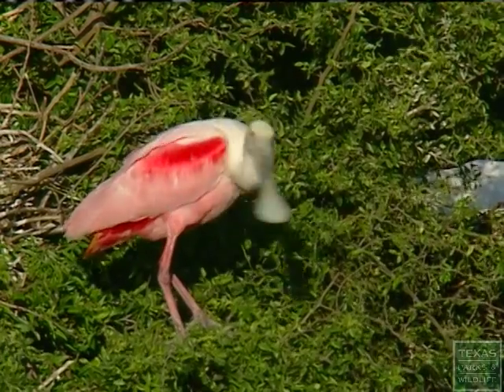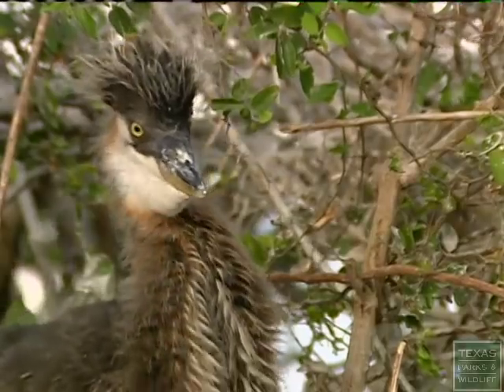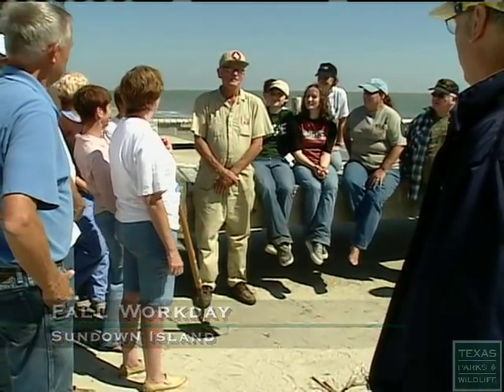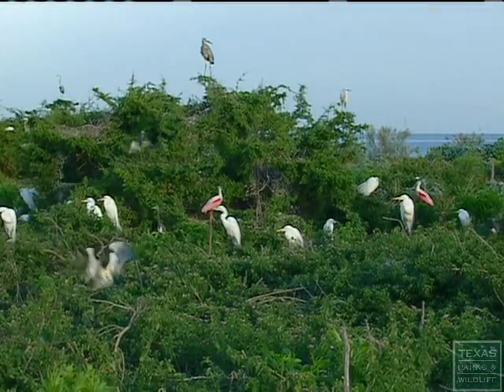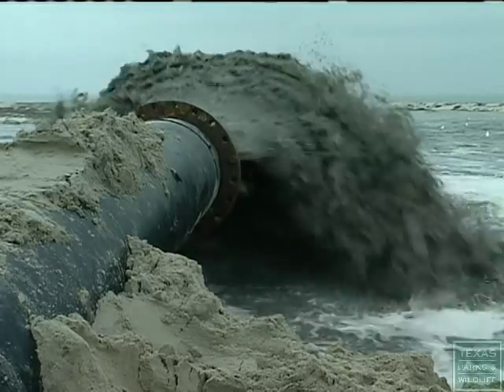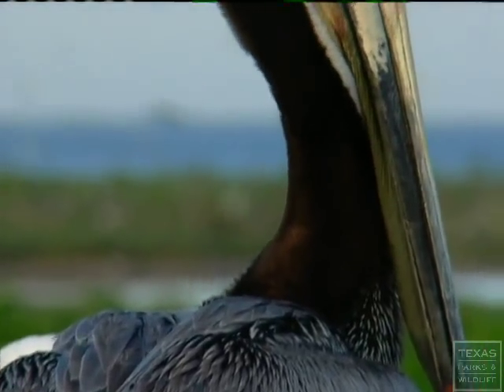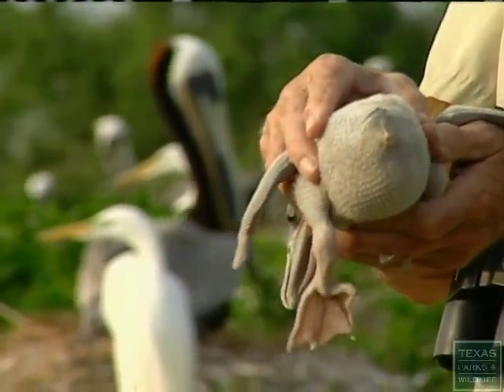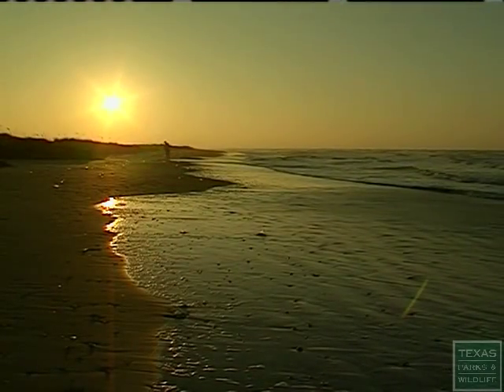Chester's Island, The Birdman of Sundown Island, Texas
Chester Smith looked after the Audubon Society's Sundown Island bird sanctuary in Matagorda Bay for 25 years, helping bring back the brown pelican and attracting thousands of nesting birds. Chester passed away on June 26, 2011. This is his story.